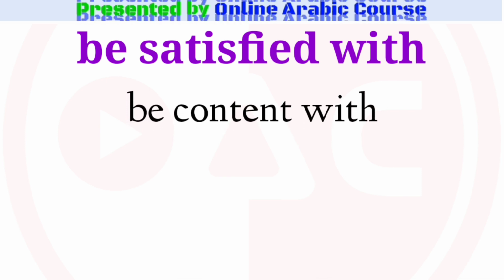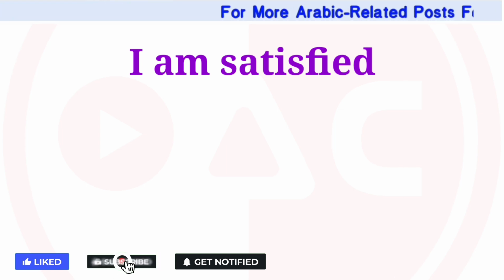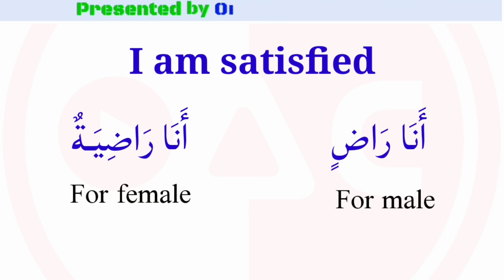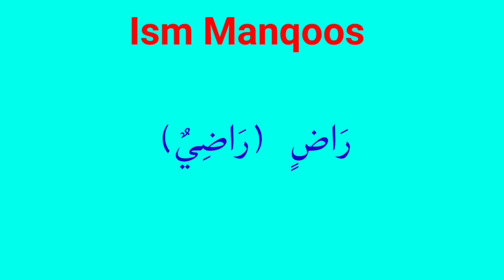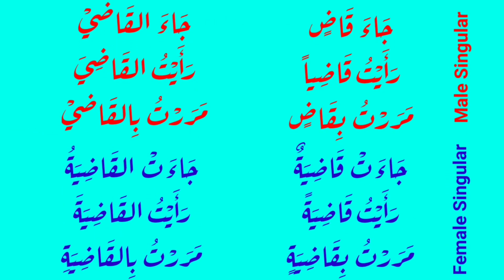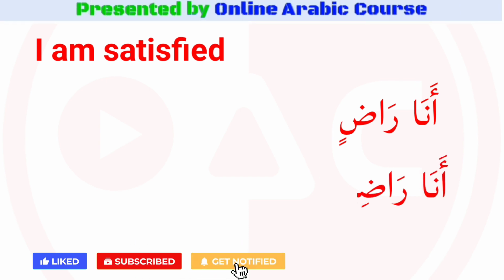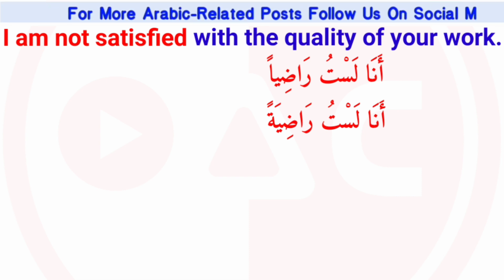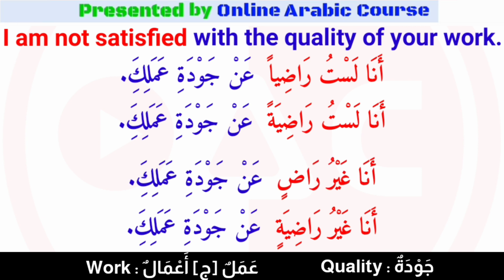Learn Fusha: How to say "be satisfied with" in Modern Standard Arabic language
& Join as a member to get exclusive stuff.

Learn Arabic with Arabic Story Books & Novels:

                 Beginner-Level Books:

1) Arabic Story (6 Books)
2) Arabic Story (12 Books)
3) 50 Arabic Short Stories
4) 20 Arabic Short Stories
5) Arabic Stories + Audio
6) My Mother's Advice
7) The Hungry Monster
8) Sammy's Family
9) The Rabbit & Turtle
10) Arabic Story Book

                  Intermediate-Level Books:

1) Ali Baba Stories
2) Dialogues & Stories
3) English-Arabic Stories
4) Funny Arabic Compr...
5) Arabic Short Stories
6) Ghaflatu Buhlul
7) Lailatu Mahrajan
8) Rabbit on the Moon
9) In Forest Of Demons
10) 1 Thousand & 1 nights

                  Advanced-Level Novels:

1) الهجرة إلى المقابر
2) أرض النفاق
3) إيليا وأحمد العربي
4) جريمة قتل في فرساي
5) هي الحياة
6) إنتفاضة الخبز
7) الرواية العربية والمجتمع المدني
8) رواية كاهن الجان
9)رحلة لعالم آخر
10) العربة والليل

Because we post there also some new things related Arabic language that surely will improve your language and skills.

ABOUT VIDEO:
Learn Fusha Arabic: How to say "be satisfied with" in Modern Standard Arabic language by Amir on oac. You will learn about Ism Manqoos and it's rule of Eraab in Arabic grammar.

TOPICS COVERED:
1) How to say be satisfied with in Arabic
2) How to translate be satisfied with in Arabic
3) How to use be satisfied with in Arabic language
4) How to say in Arabic language be satisfied with
5) Use of be satisfied with in Arabic
6) Be satisfied with in Arabic language

Welcome to "Online Arabic Course" (OAC), that has been created for increasing desires of many Non-Arabic Speakers to learn it. OAC teaches Arabic language through English by Animated Videos along with that it tries it's best to make the lessons easier and more understandable.

The channel continues publishing videos about Arabic grammar, parsing of sentences, analysis of Arabic texts, Arabic conversation with explanations, vocabulary with uses & without uses and some tips related videos that would improve the language.

OAC will continue publishing videos about love poetry, poetry of country, Poetry of pride, orthography, rhetoric, presentation science, intonation science, rules of Arabic literature, Arabic stories, and Arabic novels etc.